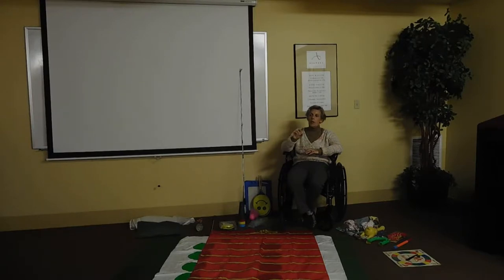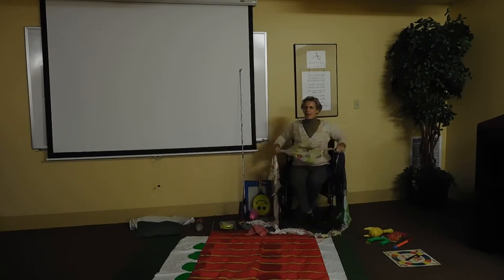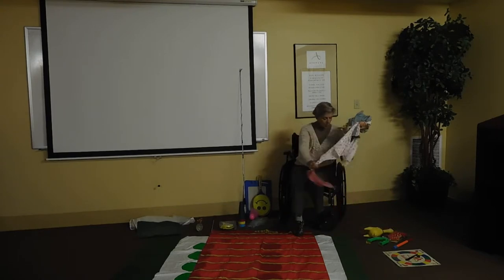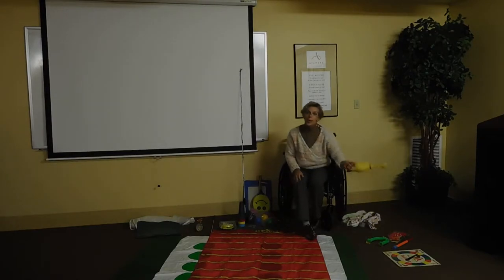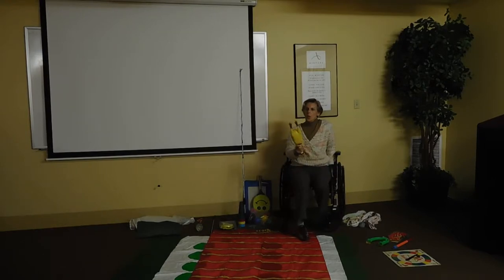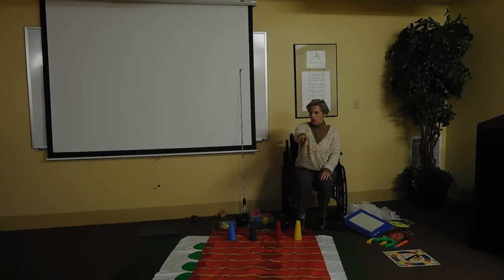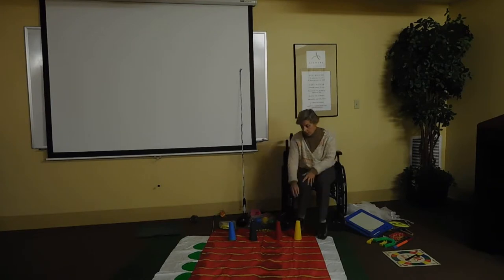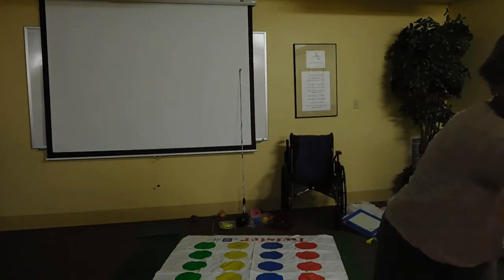Modified Sports...Wheelchair Friendly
How to use modified sports that are wheelchair friendly. Exercise ideas for better range of motion. Adapative equipment for golf, fishing, bocci ball, net games and large floor board games. Ideas for better support for upper body aid while playing safely.  How to employ adaptive equipment to help participants succeed and enjoy sports.